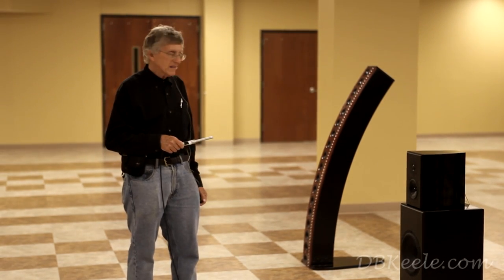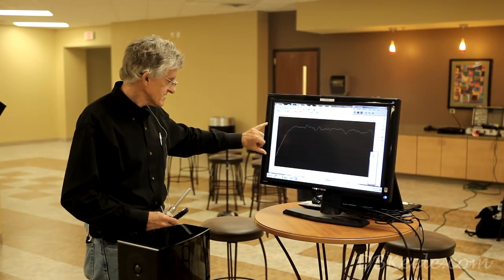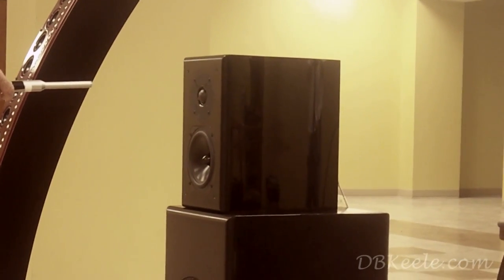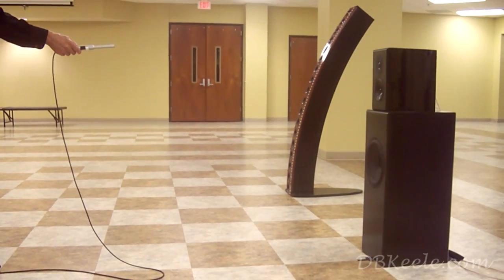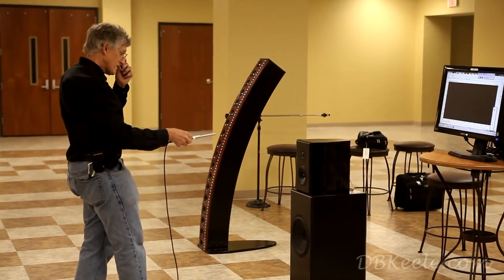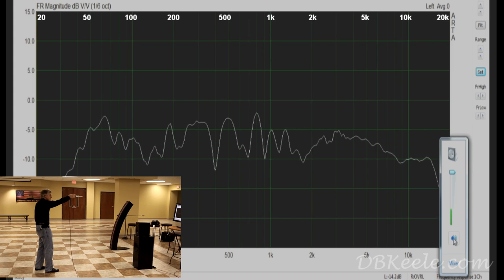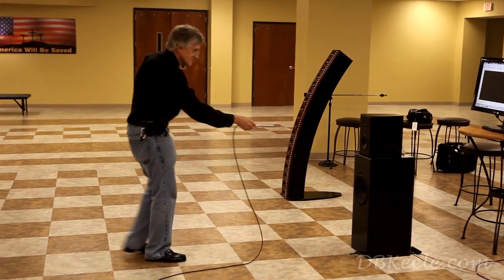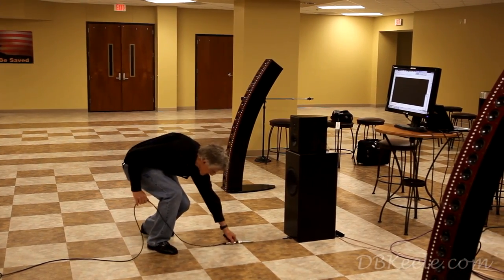CBT Chronicles Part 6 of 9 Measurements: The three-way reference system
The CBT Chronicles are a nine-part video series by inventor Don Keele covering the history and technology of CBT (Constant Beamwidth Transducer) loudspeaker arrays including detailed comparative measurements of a traditional speaker system and a CBT array. The first five parts of the nine-part CBT Chronicles are devoted to an introduction to CBT arrays covering the general background and history of CBT arrays.  The last four parts of the Chronicles cover a series of real-time measurements comparing the coverage of a traditional well-designed three-way system with a two-way CBT array system both measured over a reflective ground-plane (a tile floor).

These videos are not a Power Point production but an extemporaneous and unrehearsed lecture by Don Keele with real (cheesy) props and actual loudspeakers.

 Part 6 of 9: Measurements: The Three-Way Reference System

This part describes the three-way reference system and accomplishes several different types of measurements over a reflective floor with a real-time spectrum analyzer including: 1) on-axis response, 2) response at different heights, 3) response at different distances, 4) off-axis horizontal response, and 5) response on the floor. Part 6 notes that the frequency response of the reference system changes dramatically with height and distance and points out the detrimental effects of comb filtering due to floor bounce.

Reference Links